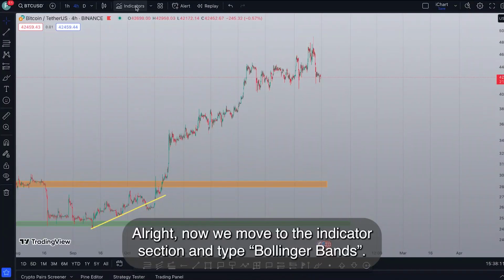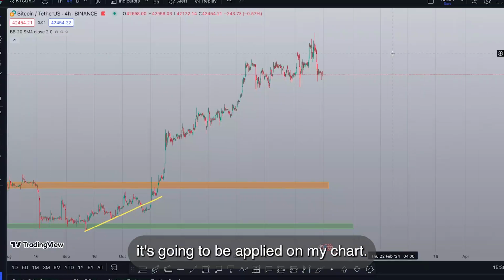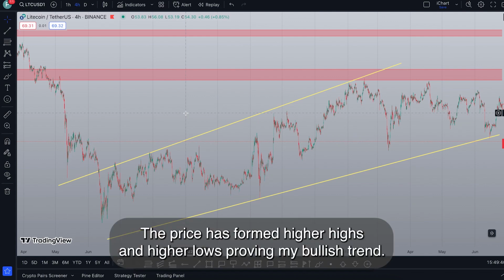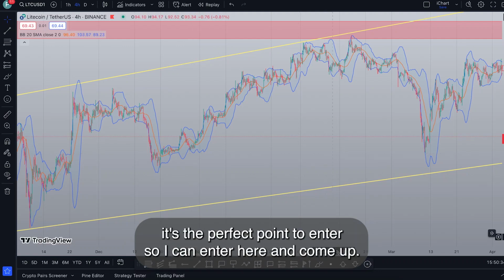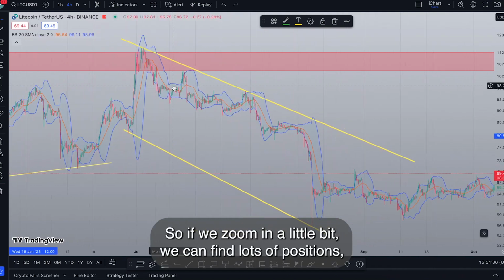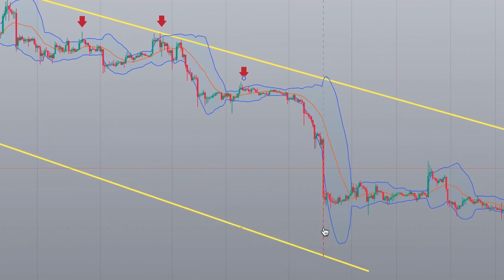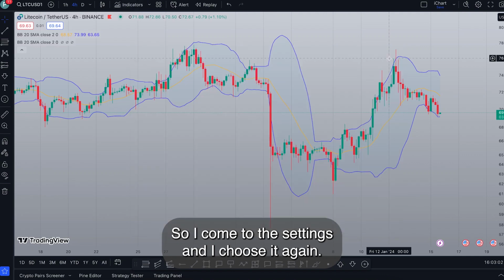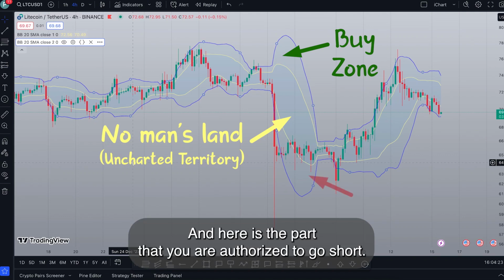Hidden Profits: Unlocking Bollinger Bands,Your Crypto Trading Edge🥇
Bollinger Bands: the grand finale of our crypto indicator series! In this episode, we break down this complex tool into easy-to-understand concepts. Discover how to use Bollinger Bands to measure volatility, find entry and exit points, and boost your trading confidence.😉🔥